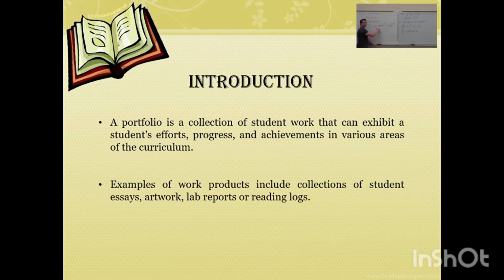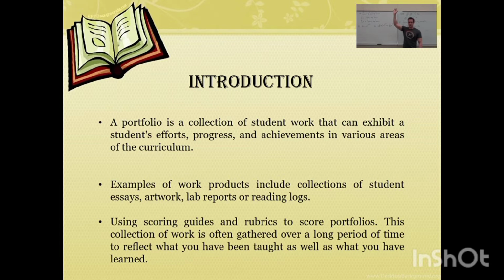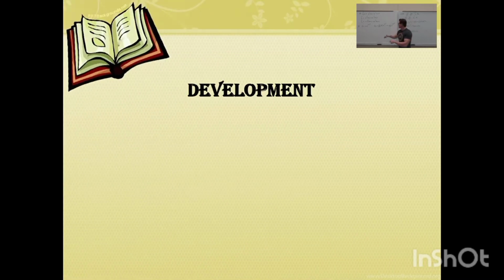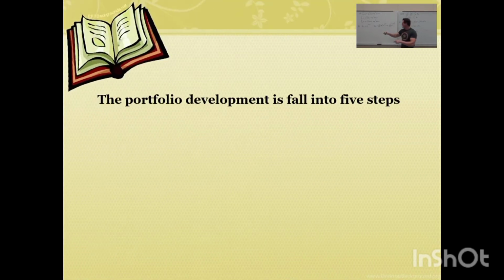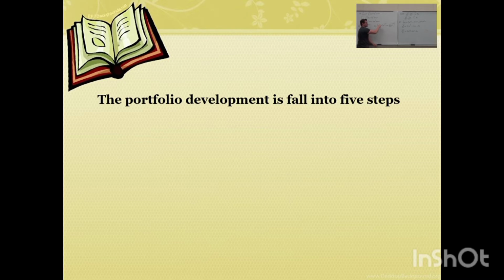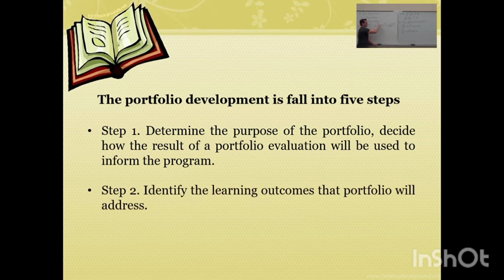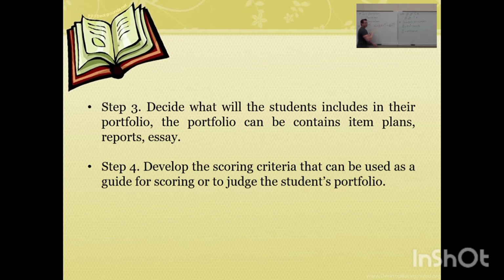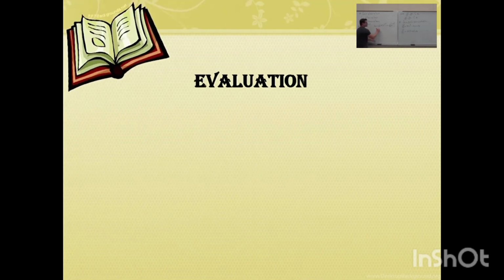Assessment Portfolio Presentation